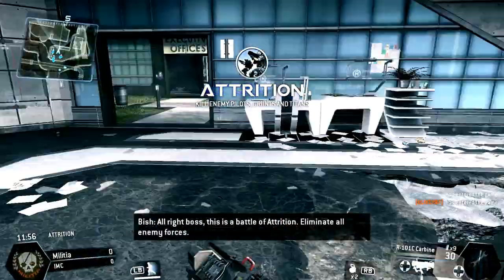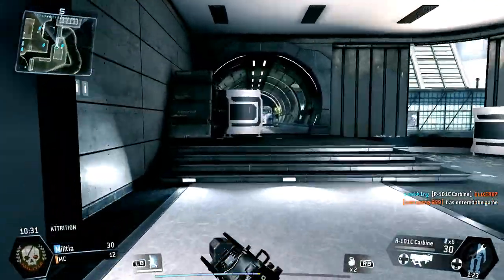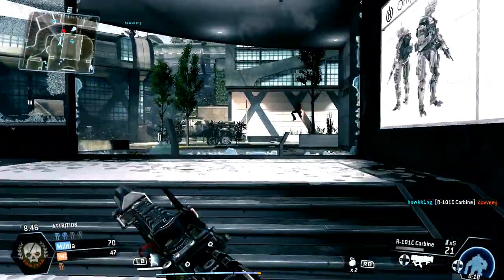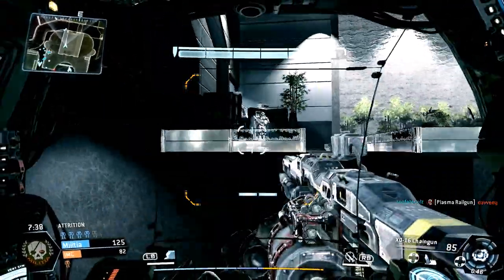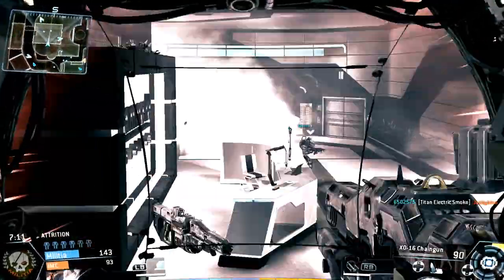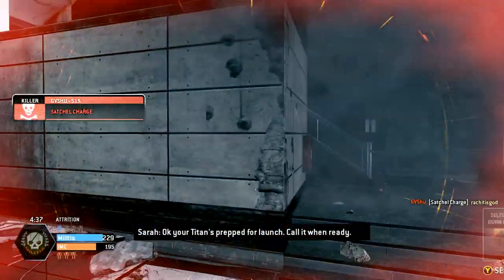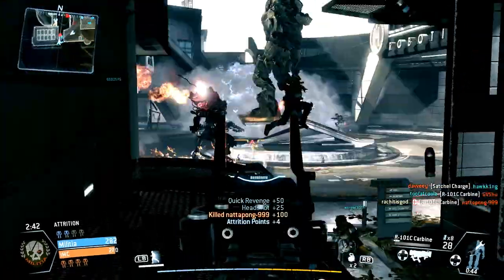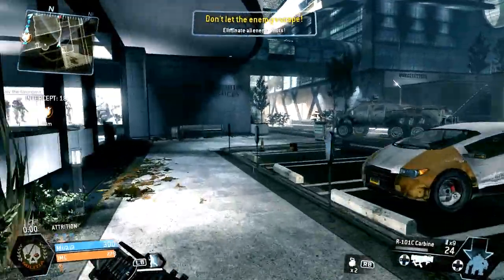Titanfall PC Live #1 w/ TGR w/ R-101C Carbine (1080p HD)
If you  enjoyed the video please leave a like it helps me out a lot.
Add me on psn: starbatsman